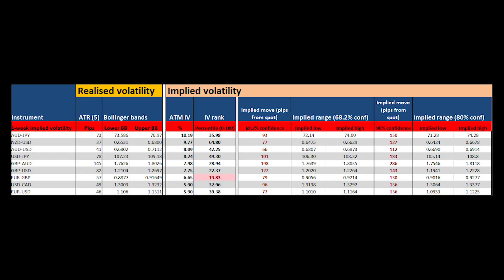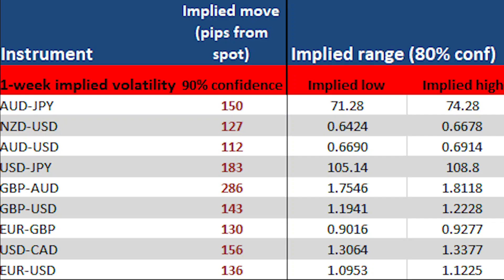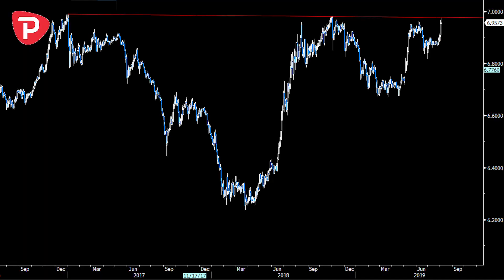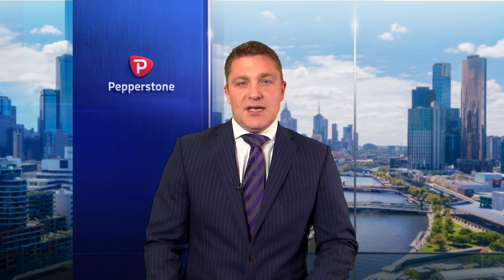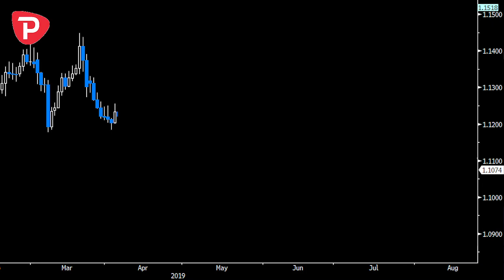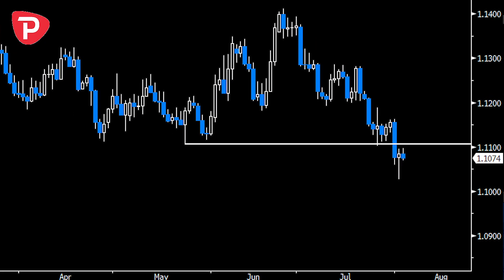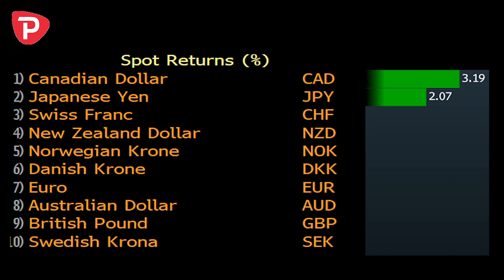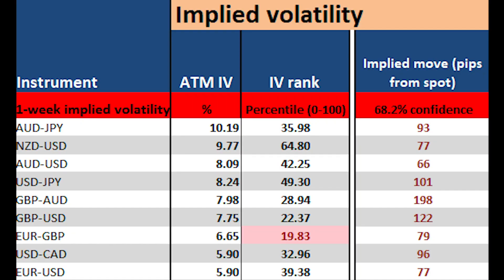Using volatility as a guide for the week ahead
For all your market news, views and key trading set-ups, Chris Weston takes you through all the action and upcoming event risk to help you capitalise, and assess the risks to your exposures.

For daily views and commentary straight to your inbox, sign up (for free) to Chris’s Daily Fix

For more information on products and services provided by Pepperstone, see the website, or speak to one of the Support team on chat